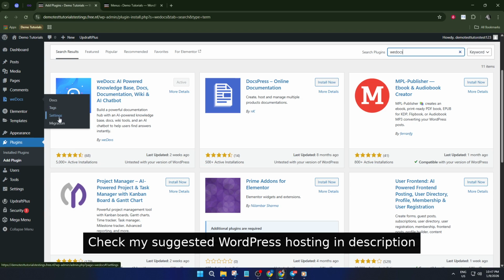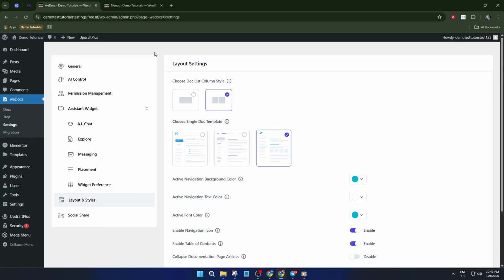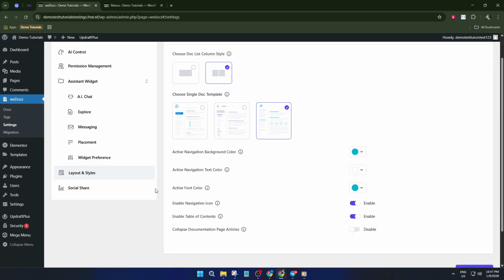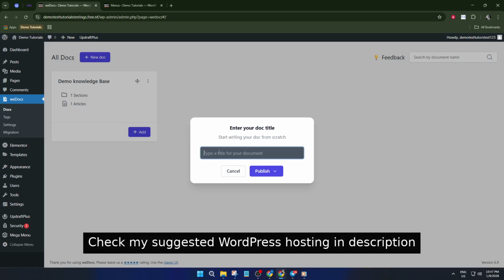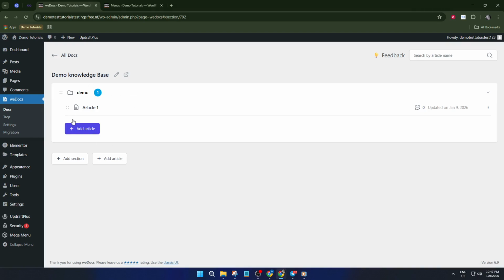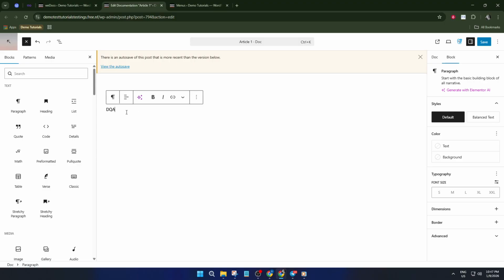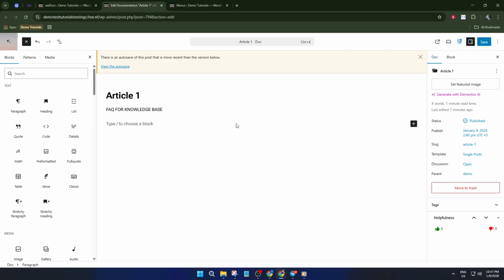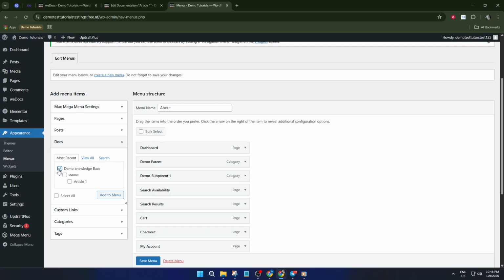How to setup WordPress knowledge base with live search (Easiest Way)(2026 Guide)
Learn how to set up a powerful, free WordPress knowledge base with live search in this step-by-step tutorial. Perfect for beginners and site owners looking to improve customer support! In this video, we’ll cover how to install a free knowledge base plugin (00:58), configure article categories and tags (03:15), set up live AJAX search for instant results (06:05), and customize the layout to match your site’s branding (08:30). The tutorial works for self-hosted WordPress (.org) platforms and is demonstrated on both desktop and web interfaces. By the end, you'll have a fully functional help center that makes it easy for visitors to find information fast.

Timestamps:
00:58 – Install Knowledge Base Plugin
03:15 – Organize Articles & Categories
06:05 – Add Live Search Feature
08:30 – Customize Knowledge Base Appearance

Supported Platforms: WordPress.org (Desktop, Web)